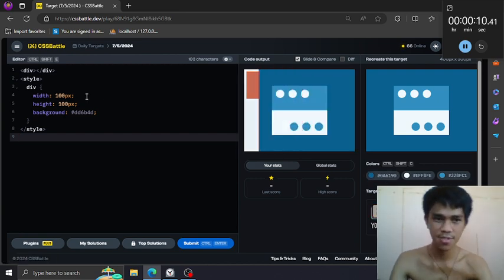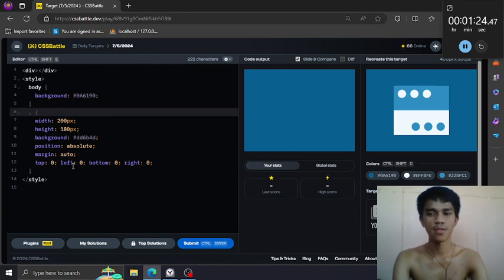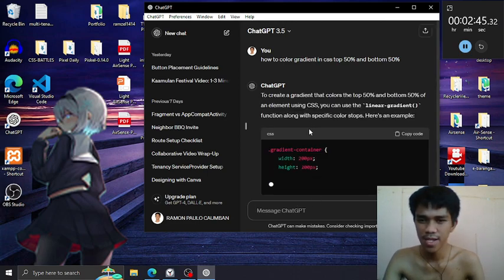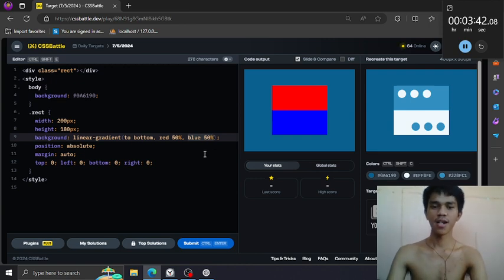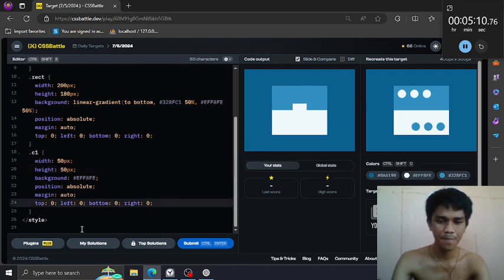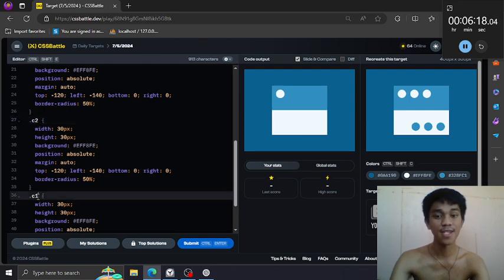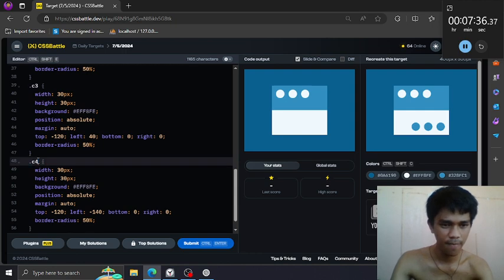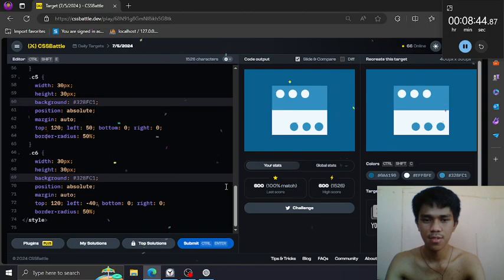Daily CSS - Day 45